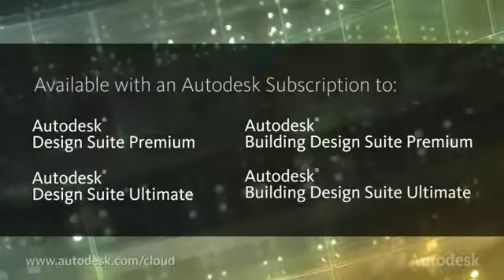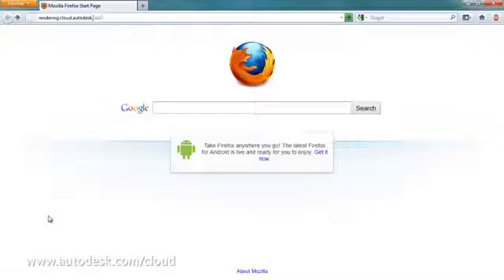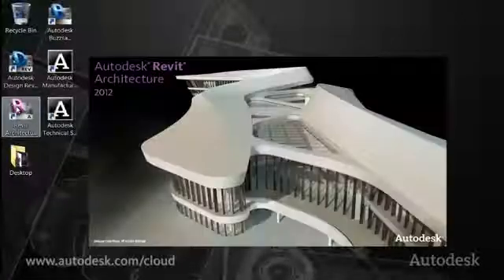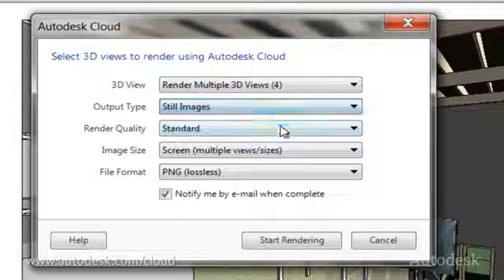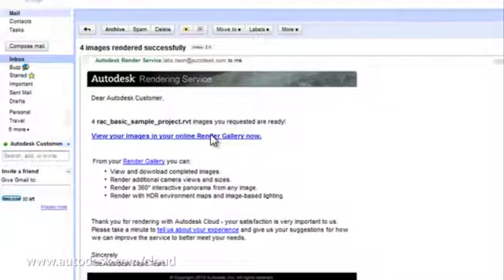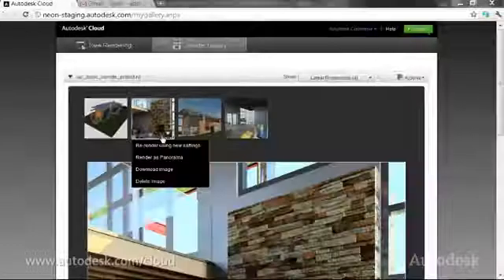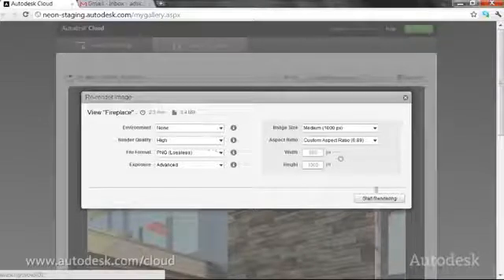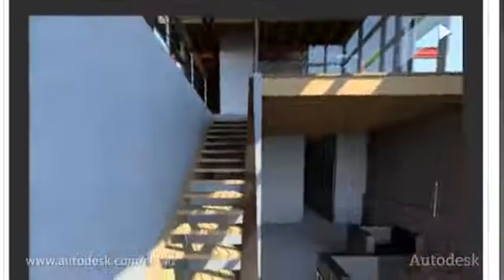Autodesk Cloud Rendering: Video demonstrativo | MAPData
Autodesk Cloud Rendering permite aos seus clientes produzir criar visualizações convincentes e realísticas na nuvem, sem a necessidade de utilizar sua própria estação de trabalho ou grandes investimentos em equipamentos poderosos.. Clientes Autodesk Subscription podem iniciar a utilização agora, acessando